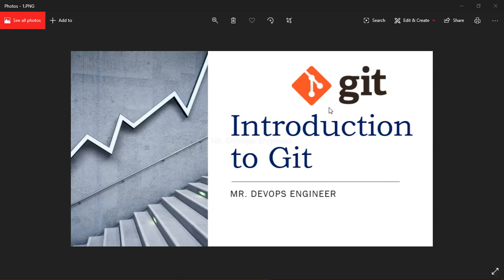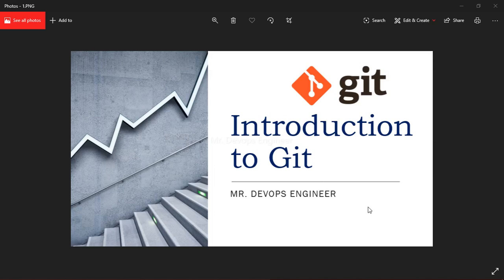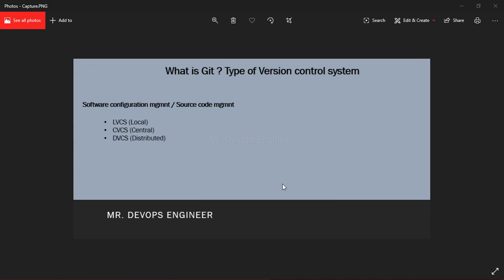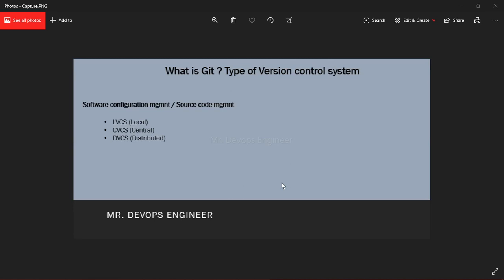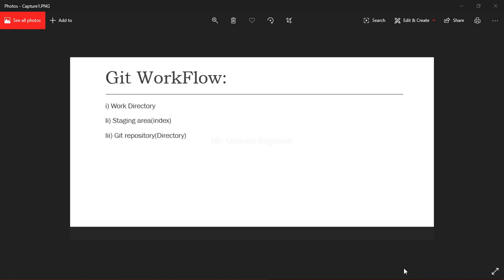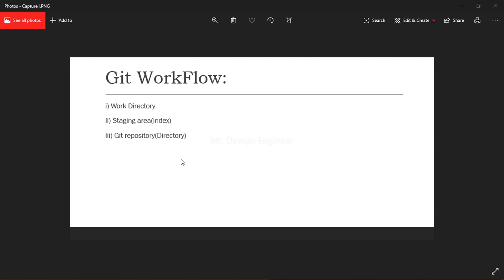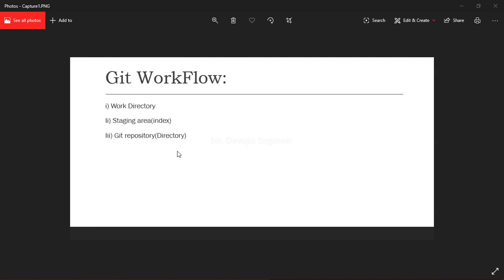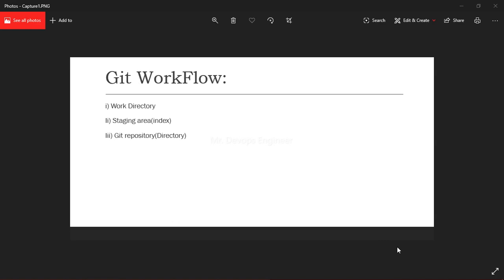Introduction to Git | Types of Version Control System | Git Tutorial for Beginners | Github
it's the first lecture on Git in this series.in this lecture, i will be describing about all the concept related to git,
why we need git ?
what is distributed management system?
what is source code management ?
how DCVS is different from CVCS ?
This tutorial will let you know all about Version Control System & Version Control Tools like Git. You will learn Git and all the Git commands to create repositories on your local machine & GitHub, commit changes, push & pull files. Also you will get your hands on with some advanced operations in Git like branching, merging, rebasing etc. in this Git Tutorial for Beginners